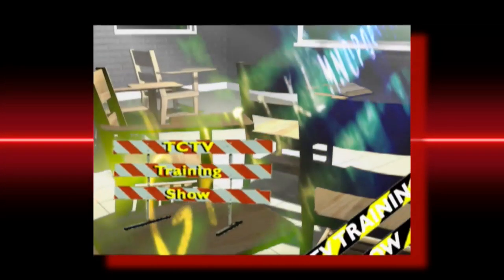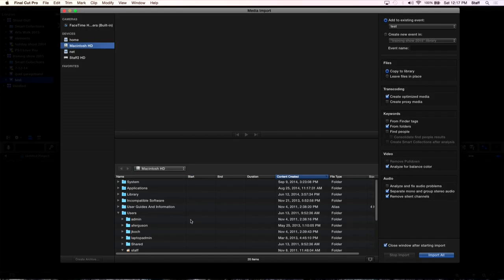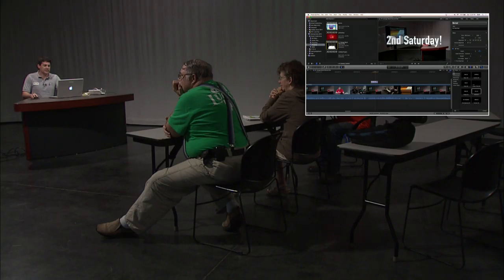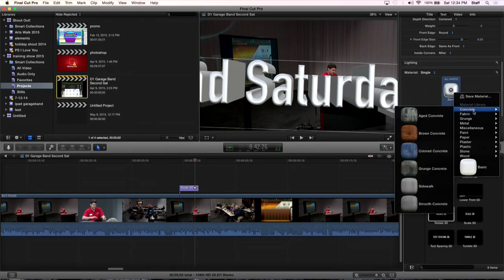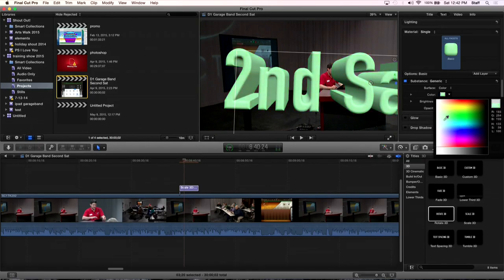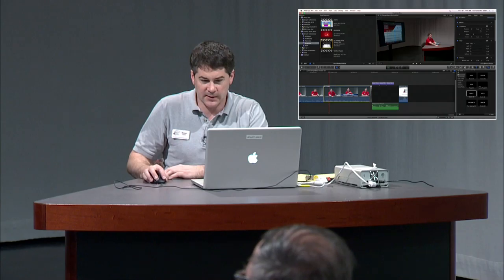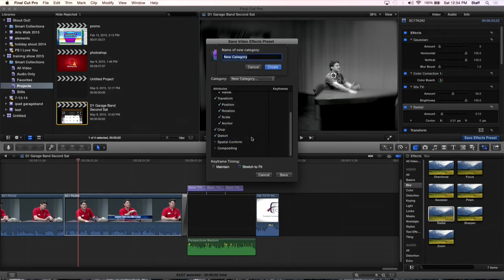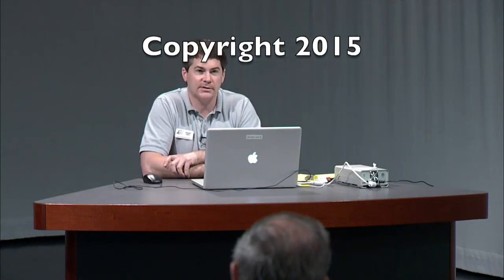TCTV Training Show - Final Cut Pro update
The TCTV Training Show was a monthly program on TCTV, Thurston Community Media.  The programs were shot in Studio A in front of a live studio audience.